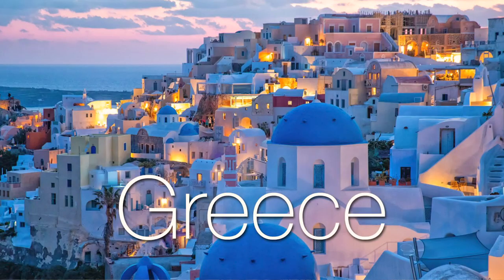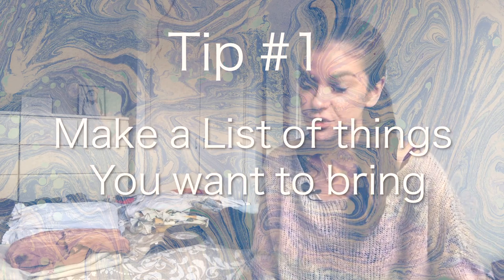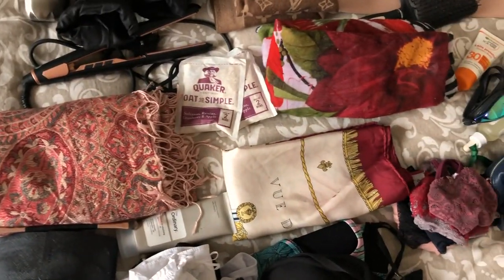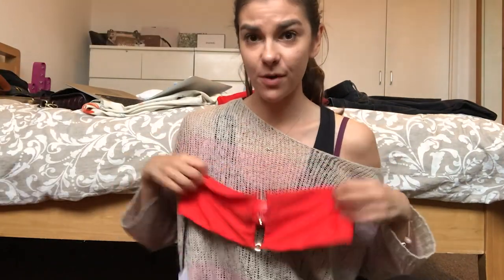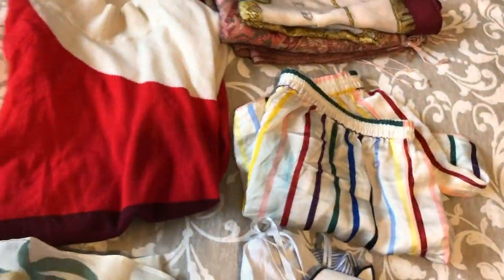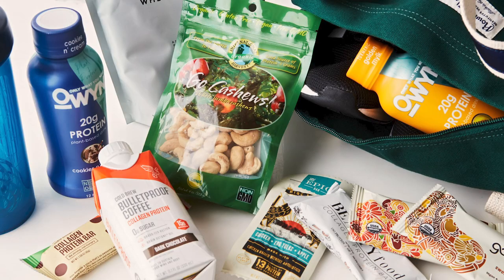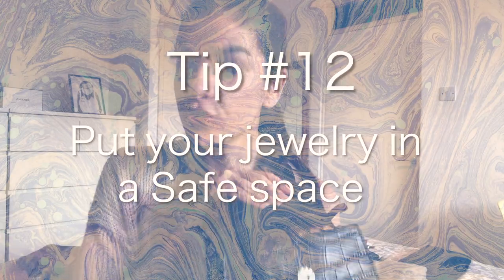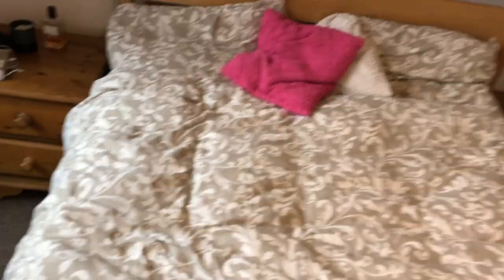How to pack for summer vacation 2020 carry-on only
Pack with me for vacation 2020 in Greece - Post lockdown summer vacation travel in Greece! Best tips and tricks for packing - CARRY-ON, SMALL LUGGAGE ONLY
PACK FOR GREECE WITH ME!
How to pack for 1 month vacation? What to pack for summer vacation 2020? What are the Best packing hacks? How fit a lot of clothes in small hand-luggage?  How to fit a lot of things in carry-on suitcase? How to pack hand-luggage only? What are the best packing tips & tricks? How to travel low-cost? What to pack for summer vacation in Greece? How to travel after lockdown? Traveling after a pandemic? How to pack small suitcase? How to travel low cost?

In this video I will share with you my best tips and tricks for packing and fitting everything into small space luggage and what is THE BEST WAY to travel with Hand luggage only! This will save you money, time and make all your traveling easier.

The tips that I mention are:
1. Make a list of things you want to bring - especially the boring ones you will most likely forget
2. Wear the your bulkiest clothes
3. Bring a reusable water bottle.
You fill it once you get through security so you can stay hydrated when you fly (so important, especially on those long-haul flights). Plus you can have water on hand during your trip so you don’t have to stop to get water often – for you or little ones!
4. Roll your clothes instead of folding them
6. Think about the outfits you want to wear instead of the specific cute clothes and randomly trowing them inside
7.  Don't pack the things you will find at the hotel
8. Prepare to have your bag open and put your items in the order you will need them
9. Use every single space - shoes, small bags,
11. Use the space in your sunglasses case
12. Divide your clothes into 2 categories - "MUST" and "MAYBE"
13. Check if you can wash/iron your clothes there